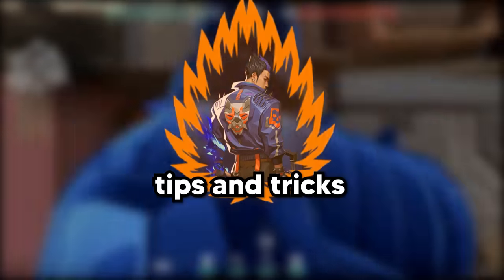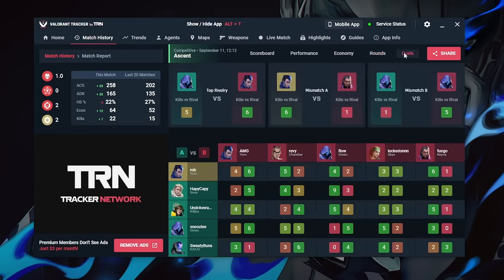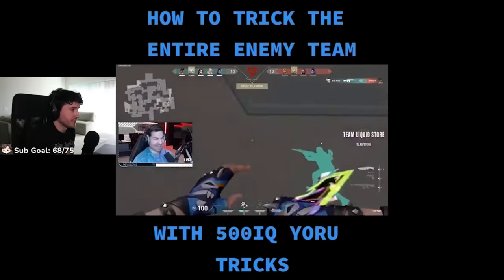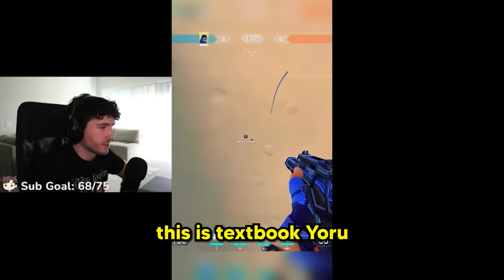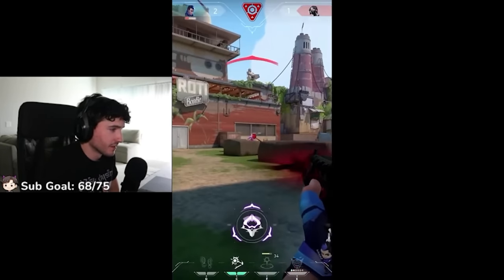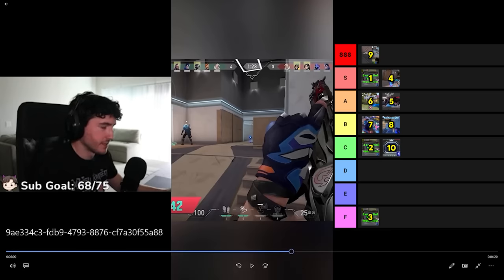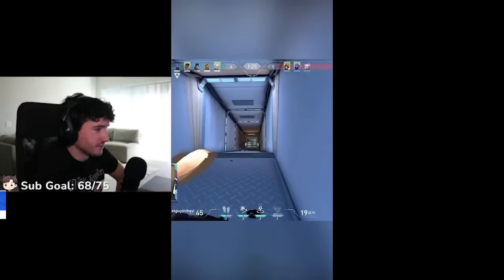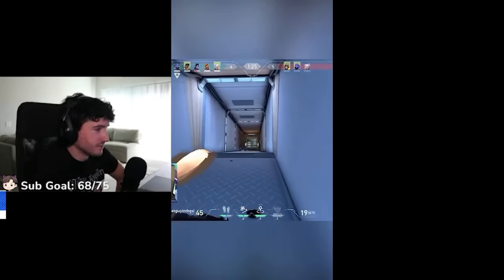Tips That INSTANTLY Make Yoru Better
🧠 Want to become an Immortal Yoru in the fastest time possible? Check this out

Today, you'll learn 17 Yoru tips and tricks in Valorant!

0:00 - Intro
1:01 - Download Valorant Tracker
1:30 - Yoru Tips and Tricks